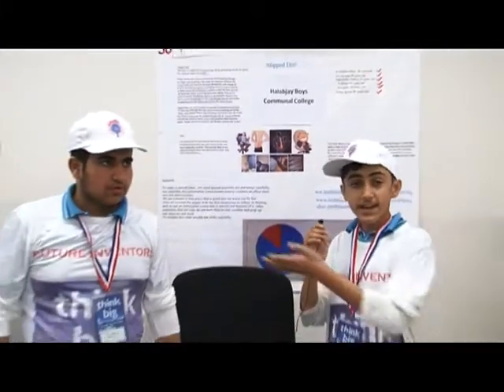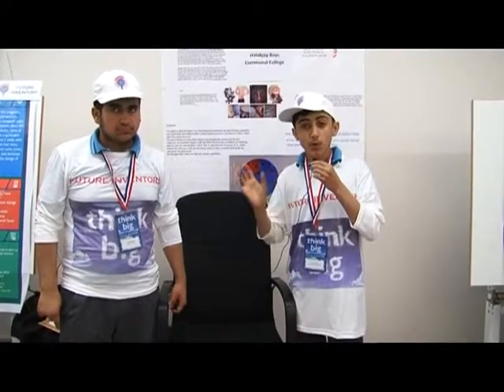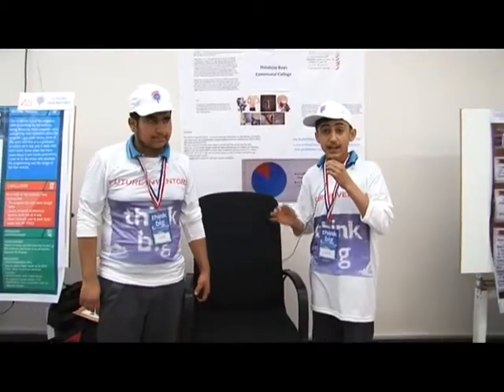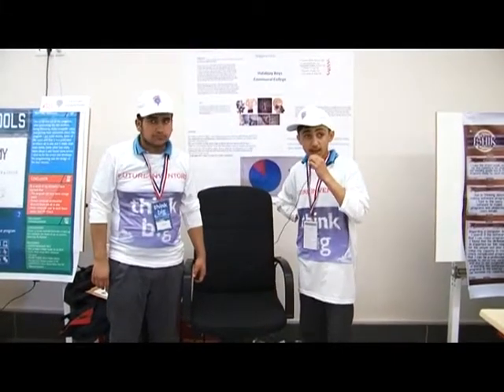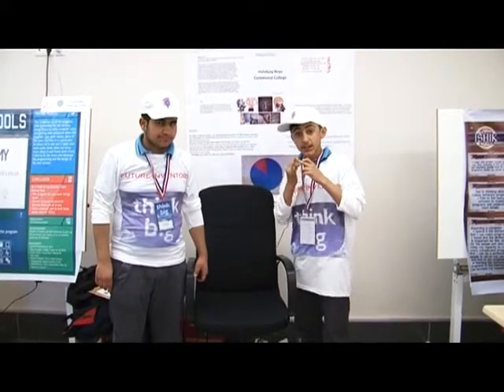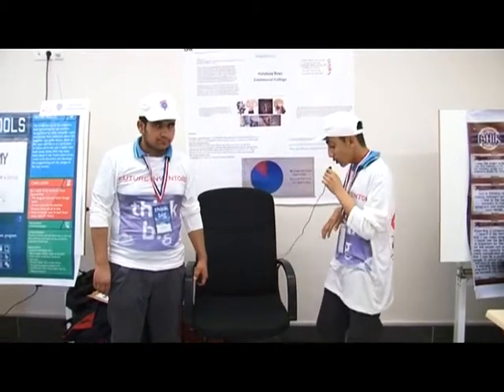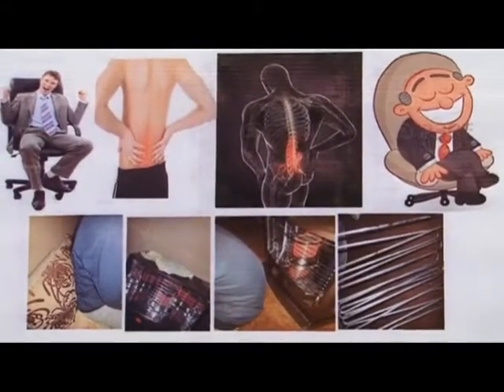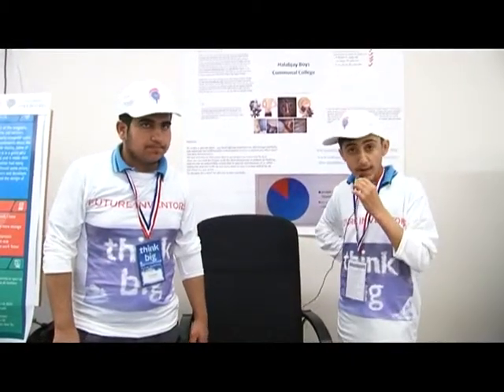Chair with heater for slipped disc problem